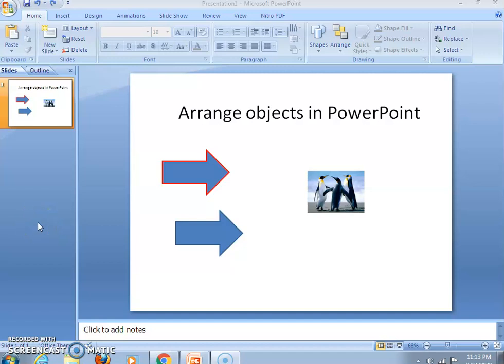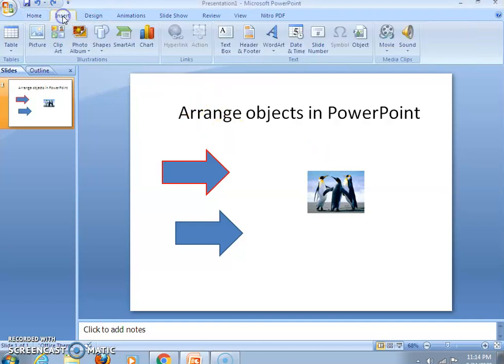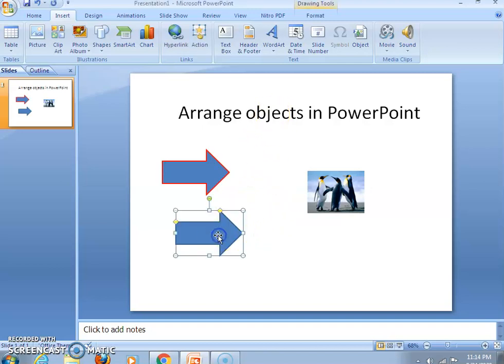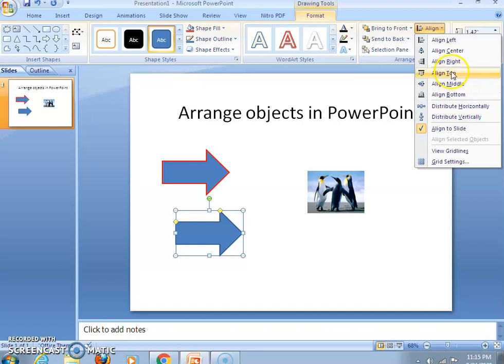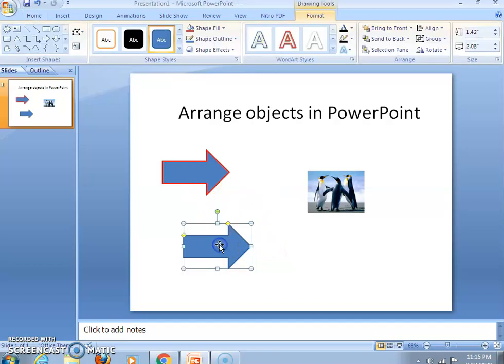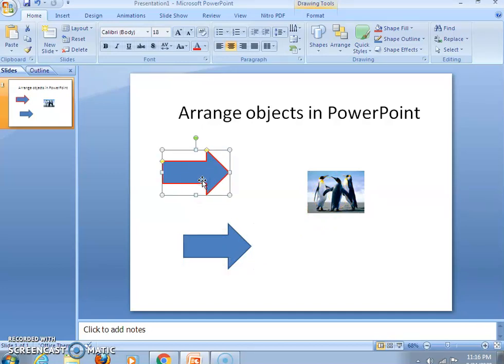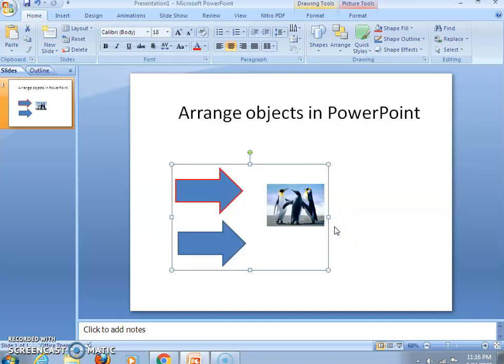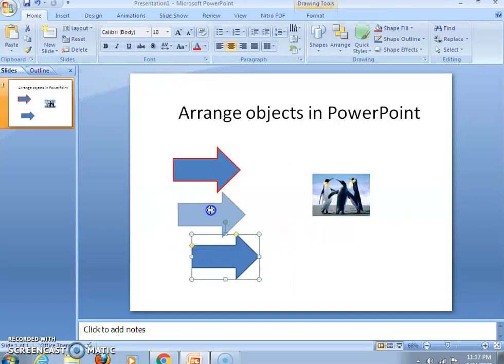Class12 || Arrange Objects in MS PowerPoint#38